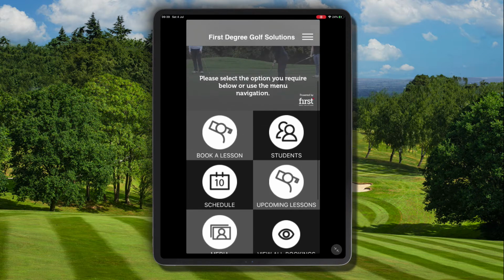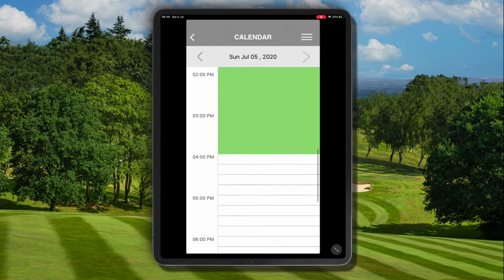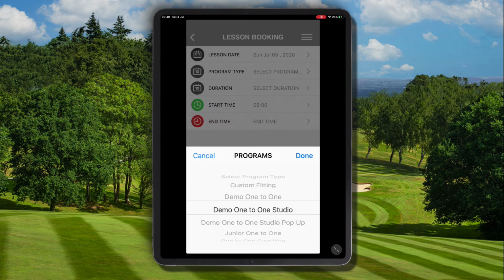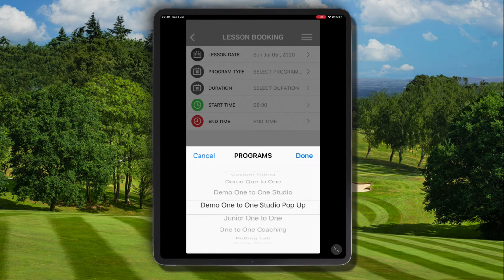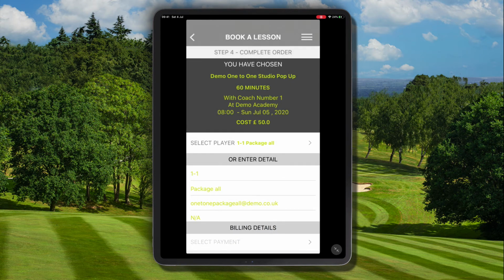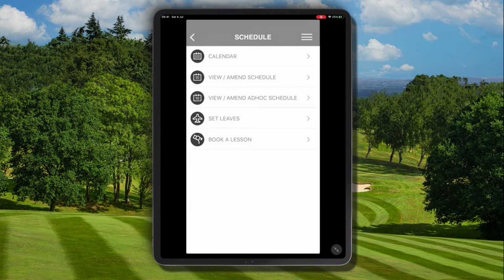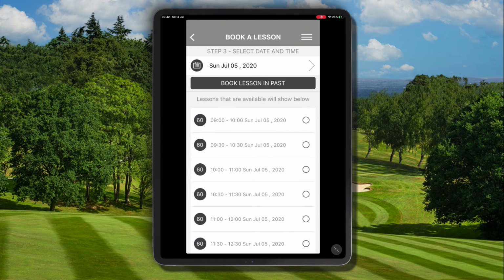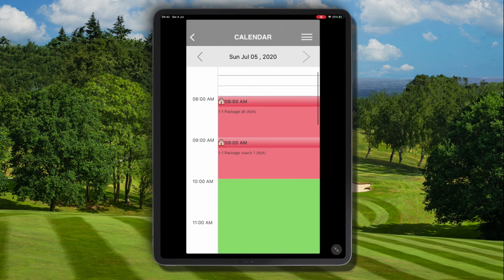Book a Lesson in the Swing Studio